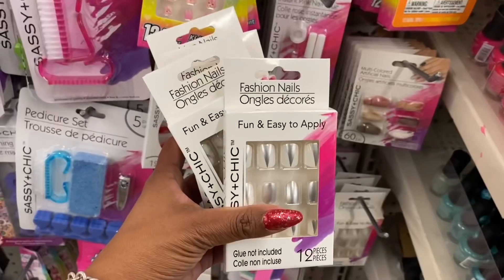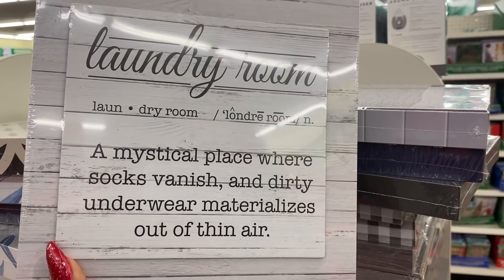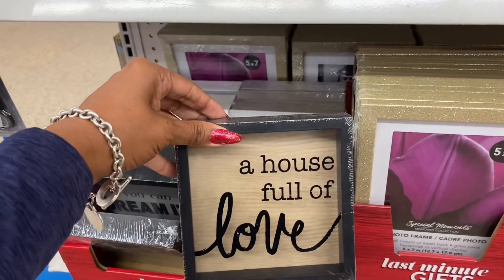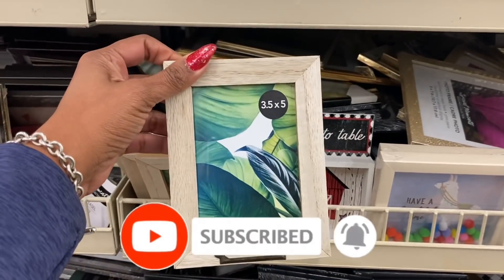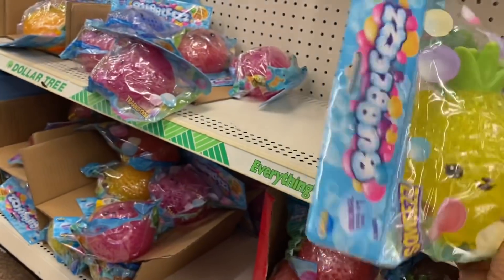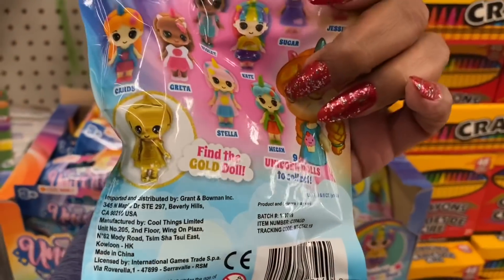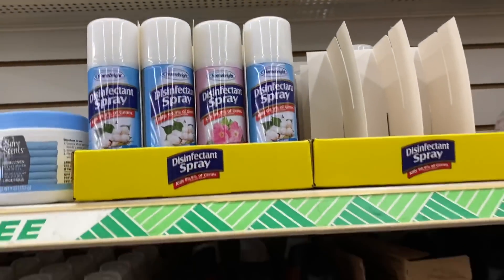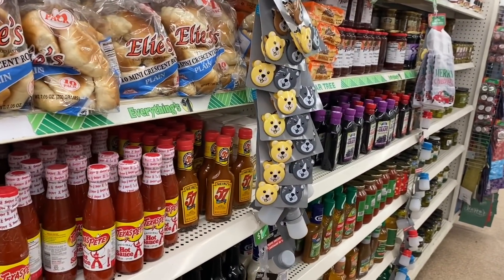SO MUCH NEW AT DOLLAR TREE SHOP W/ME 12/9 |$1 HIDDEN GEMS | NAME BRAND JACKPOT | HIDDEN GIVEAWAY ❤️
so much new at dollar tree shop w/me 12/9. $1 hidden gems. name brand jackpot. dollar tree couponing for a cause. couponing for a cause. dollar tree shop w/me 12-9. dollar tree 12/9. new dollar tree shop with me dec 2020. $1 jackpot hidden gems. dollar tree shop w/me december 2020. dollar tree shop w/me. dollar tree jackpot. dollar tree hidden gems. dollar tree shop with me 2020. couponing for a cuase. new dollar tree shop w/me. shop w/me dollar tree. queen of the 99. dt 12/9. Let's Do It on a Dime and see some Sensational Finds that are new at the Dollar Tree this week. Only in my dreams did I think I would find such a Massive Dollar Tree. I know a lot of these items are going to sell out fast so be sure to stop by your local Dollar Tree if you are looking for them! Don’t forget to hit that notification for an amazing Dollar Tree Haul! One of my favorite DT haulers is Chic on the cheap! Shout out Sway to the 99. Pretty and Flawed. Shout out to Jennifer Mowan.  Reis World. Sandras Hauls and Pookies Views.
MY FAVORITE LOCATIONS
ANAHEIM ON LINCOLN
BUENA PARK ON VALLEY VIEW
MID WAY CITY WASHINGTON BLVD

0:00 - Intro
1:13 - New Dollar Tree Shop with me December 2020
7:43 - Sensational Finds Dollar Tree
10:26 - Dollar Tree Name Brand Jackpot & $1 Hidden Gems
20:41 - Outro

OTHER MUST WATCH VIDEOS:
✅EASY CVS COUPON DEALS | CVS COUPON MATCHUPS DEALS STARTING 12/6 | SO EASY ANYONE CAN DO IT!
✅DAISO JAPAN DOLLAR STORE SHOP WITH ME DEC 2020 | ALL ⭐️NEW⭐️ FINDS | SHOP W/ME DAISO JAPAN DEC 2020
✅HUGE DOLLAR TREE SHOP WITH ME DEC 2020~ALL ⭐️NEW⭐️ FINDS ~ $1 JACKPOT HIDDEN GEMS~ & XMAS GIVEAWAY
✅MASSIVE BATH & BODY WORKS HAUL | BBW BLACK FRIDAY 2020 I SAVED OVER $375 & GOT $147.45 IN FREEBIES 😱

pookiesview
Reis world
Pretty and Flawed
Pookies View
Sandras Hauls